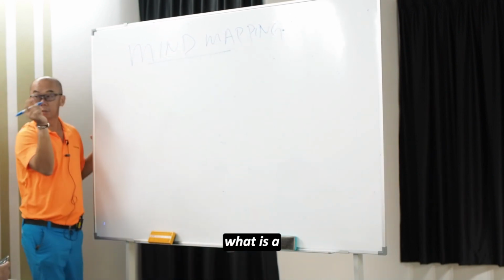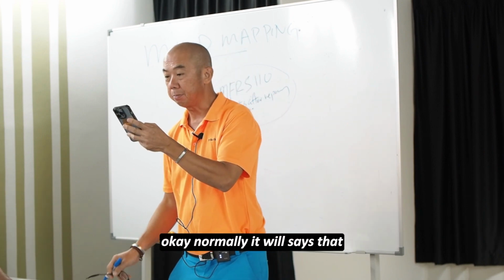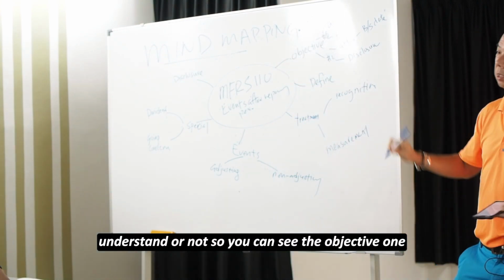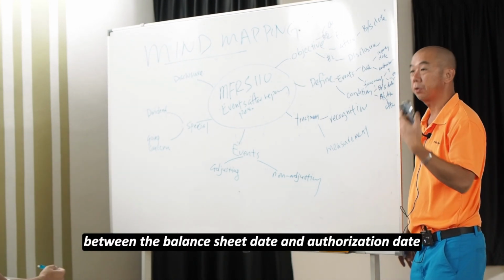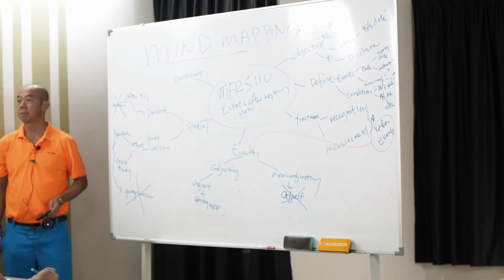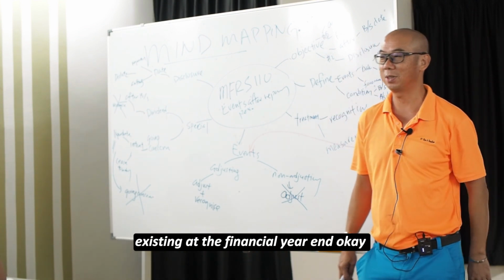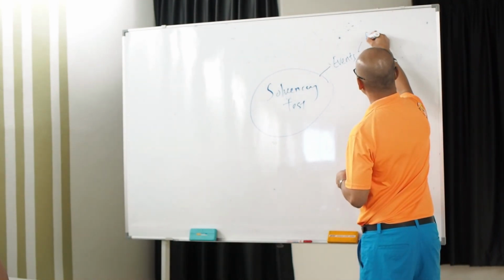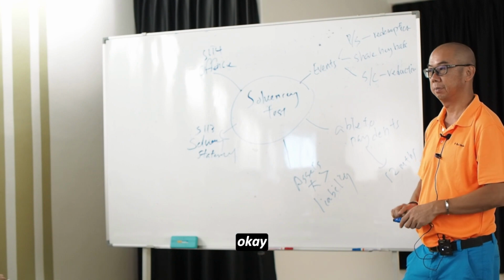How to Summarize With Mind Mapping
Mind Mapping Tutorial: Summarize MFRS 110 - Events after the Reporting Period with Mr. Koh Teck Peng

Struggling with lengthy financial documents?

Learn how to simplify them with mind mapping! In this step-by-step tutorial, Mr. Koh Teck Peng, the Principal of KTP Group of Companies, will guide you through the process of summarizing Malaysian Financial Reporting Standards, specifically MFRS 110 - Events after the Reporting Period, and the solvency test for the Company Act using mind mapping techniques.

This video is ideal for fresh graduates, interns and anyone looking to understand MFRS 110 and company regulations in Malaysia.

Don't spend hours reading pages; use mind mapping to visualize and grasp complex information quickly.

Timestamps:

0:00 Introduction
0:25 What is mind mapping
3:11 How to summarize MFRS 110
18:38 Overview of MFRS 110
21:16 How to summarize solvency test for Company Act
27:41 Conclusion

PS : Sorry for the shining color outfit due the Barbie theme in our office.